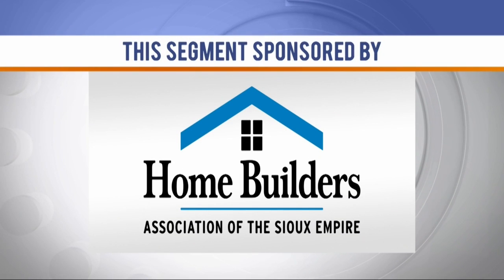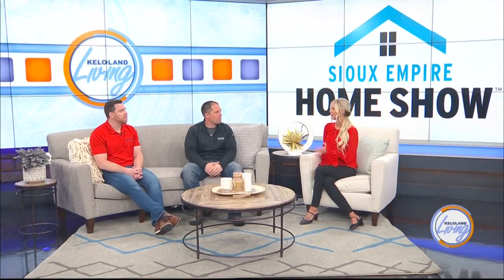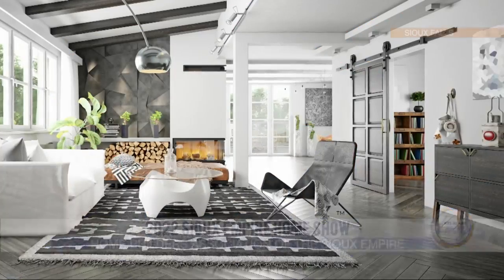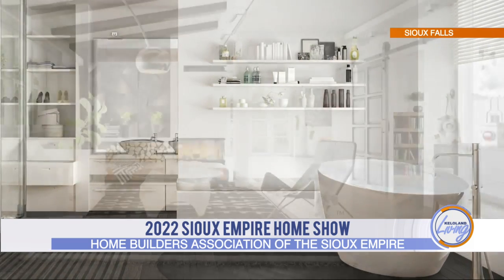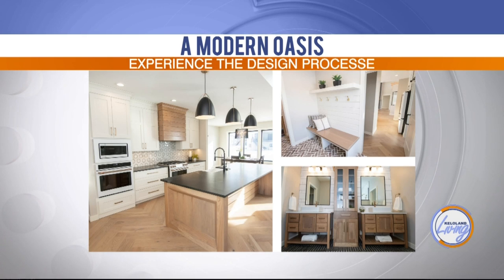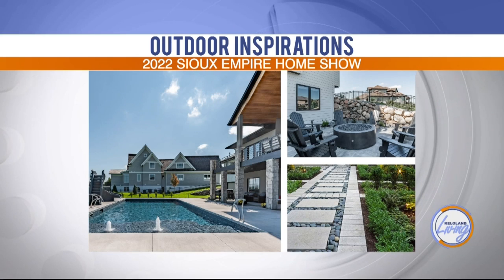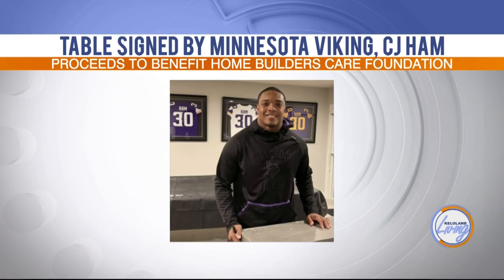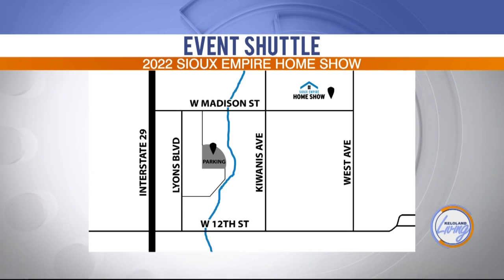KELOLAND Living: Homebuilders Association of the Sioux Empire